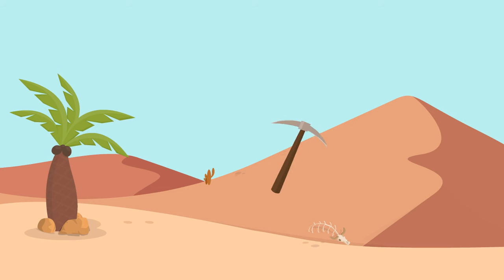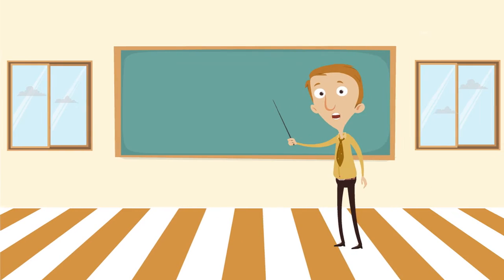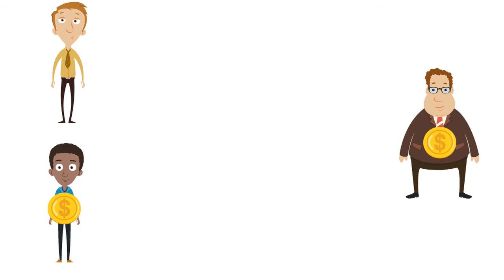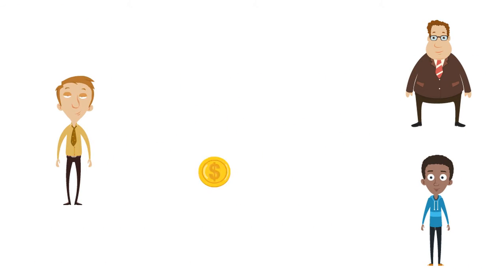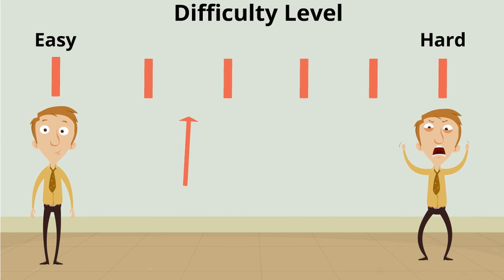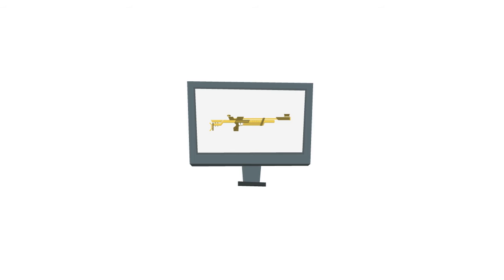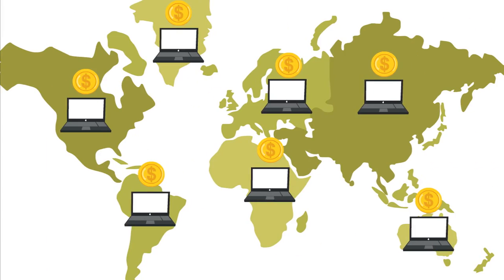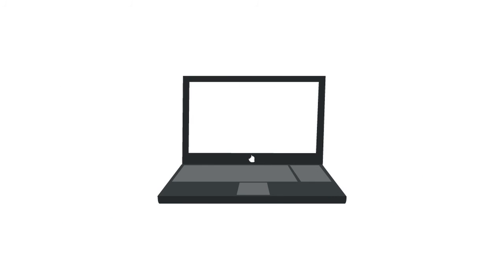How Does Bitcoin Mining Work?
In this video we explore what Bitcoin Mining is and why it's important :D enjoy!